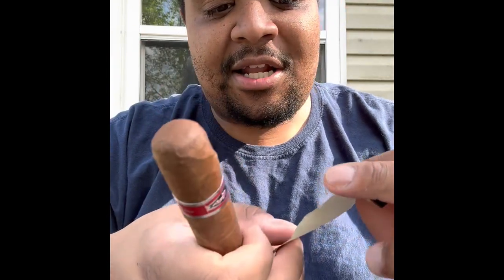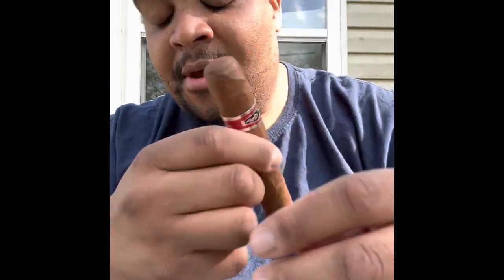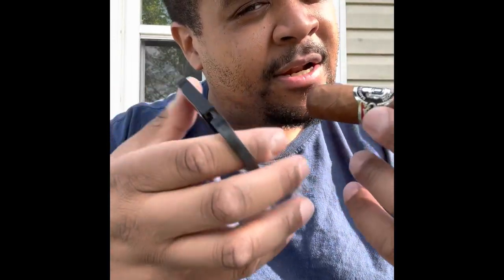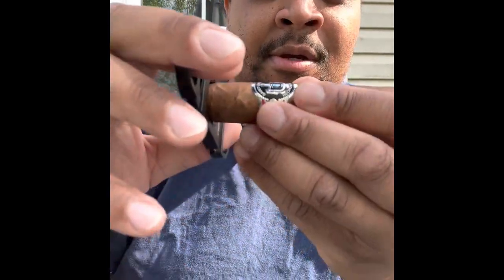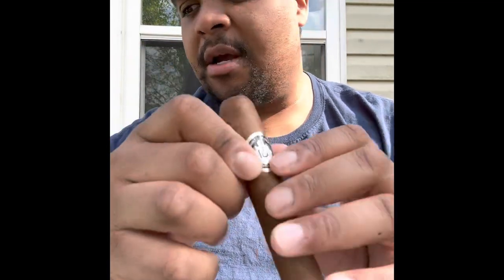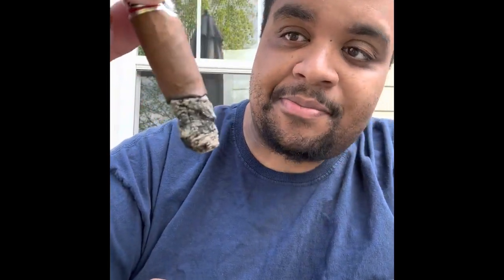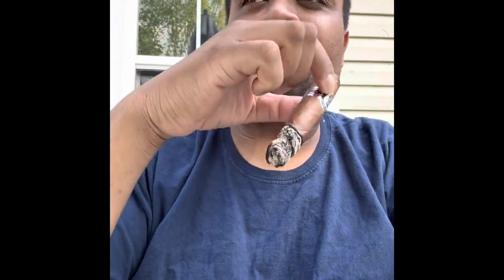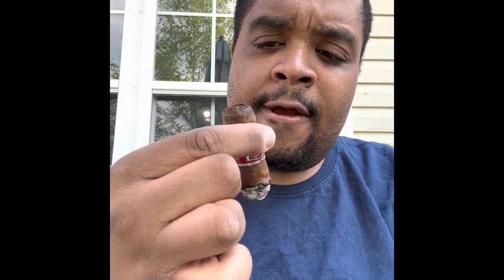Saint Luis Rey Reserva Especial Review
This is my first cigar review and trying out the Saint Luis Rey Reserva Especial!!! Great, smooth cigar from the start to the finish!! I’d recommend this one for ALL the great smokers out there!!!